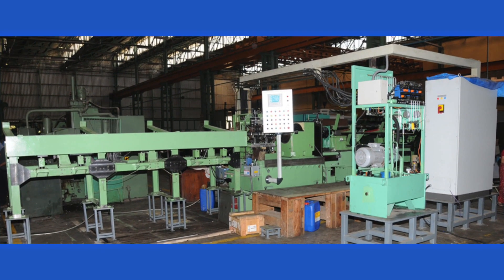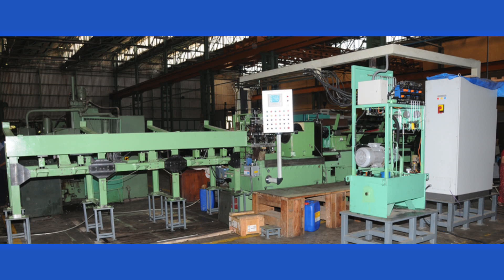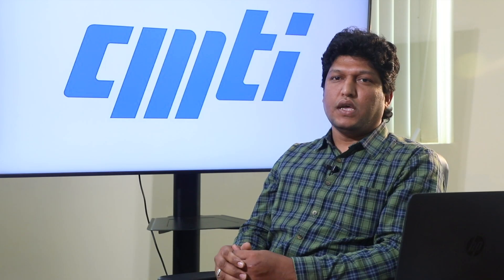Centerless Bar Turning Machine (TBC-36)